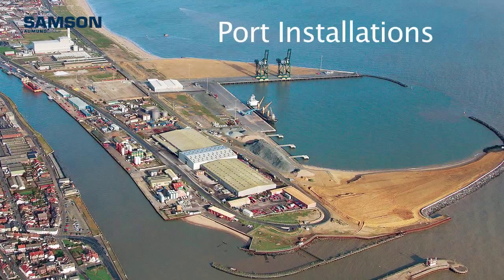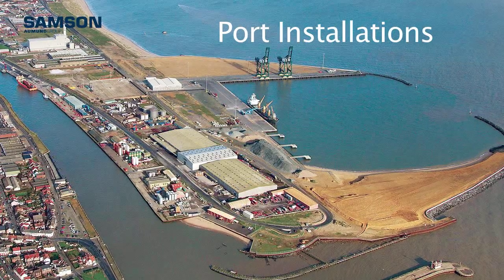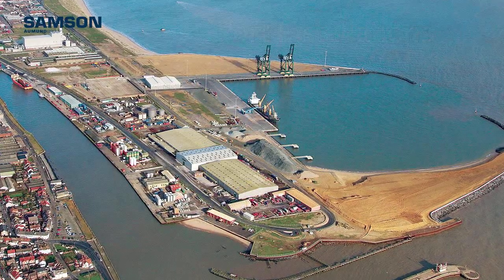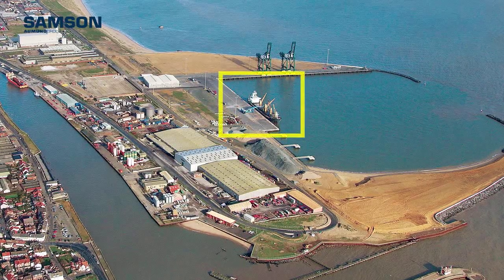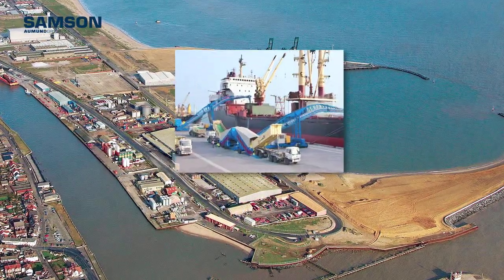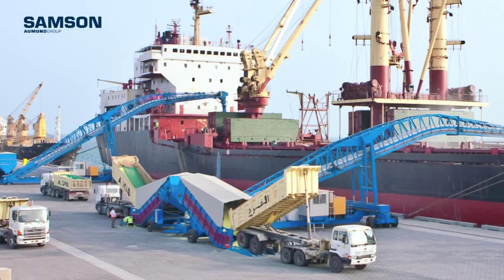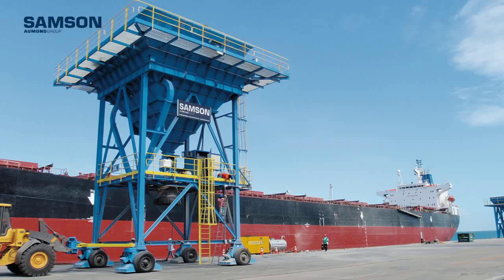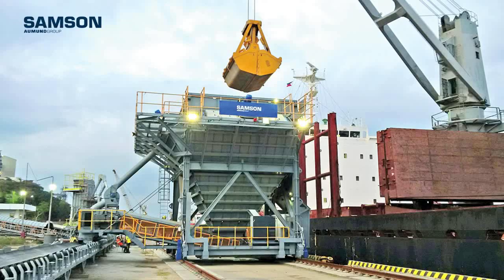SAMSON Materials Handling – Mobile Loading and Unloading Equipment for Ports & Terminals